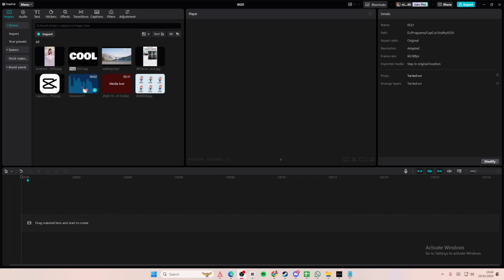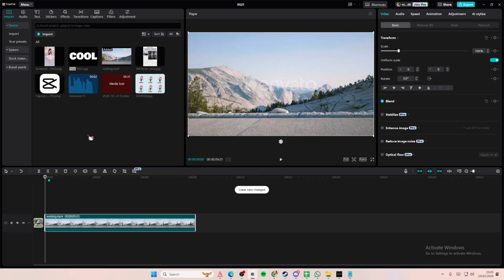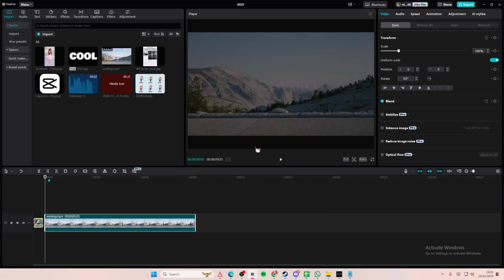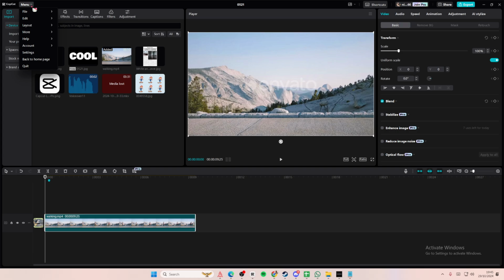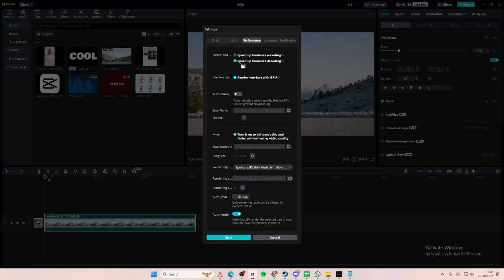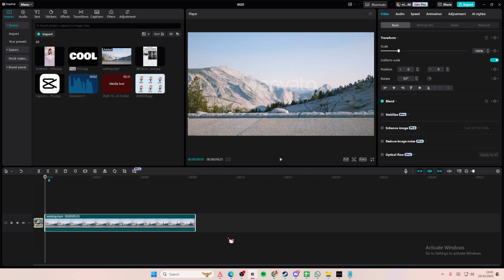⭐ INSTANT: How To Fix Export Video From Capcut Join Pro Problem ( Step by Step ) | NEW UPDATE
Learn how you can fix export issues on CapCut by watching this video.